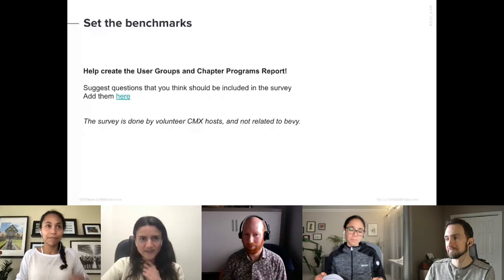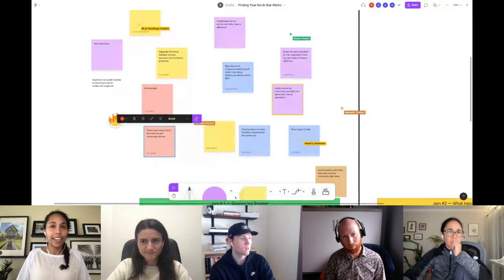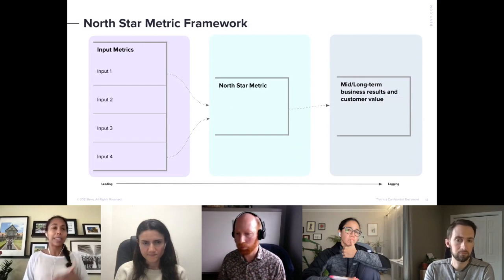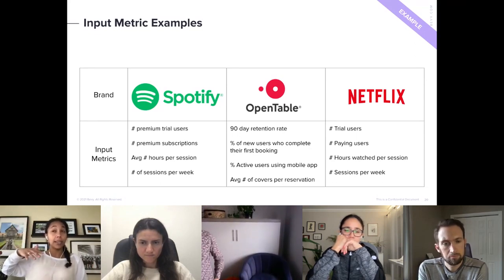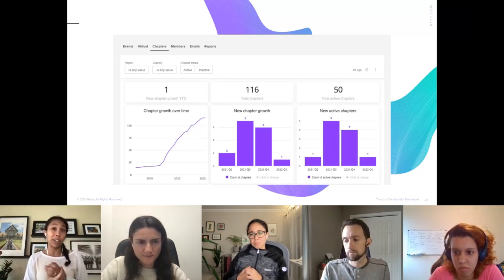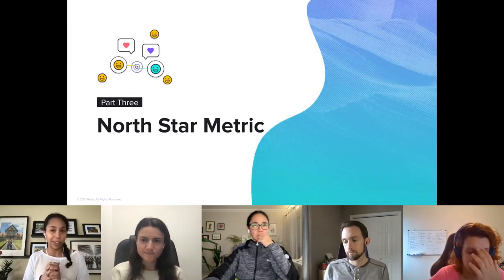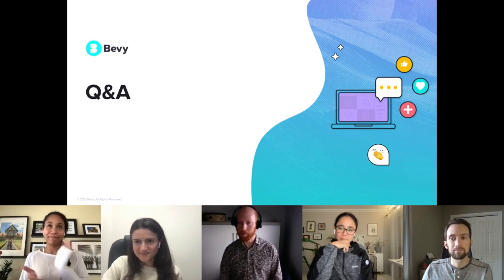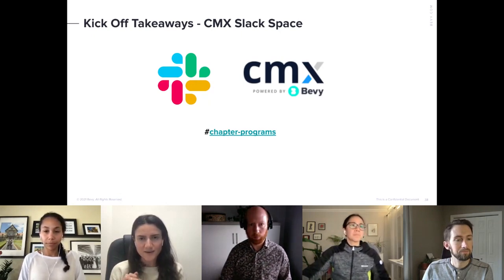Finding Your North Star Metric – CMX Connect User Groups (March 16, 2022)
Hosted by CMX Connect Chapter & UG programs chapter on March 16, 2022.

Have you ever felt that as a community manager, you measure everything but have yet to illustrate the value of community clearly? Are you seeking to develop a dashboard for measuring and monitoring community health but don't know where to start?

In this interactive workshop, Ashely Collins, a Product Manager at Bevy will introduce the North Star Framework as a methodology for identifying your community's north star metrics and supporting input metrics. We'll explore how a tailored measurement strategy can help you demonstrate the impact community has had on your business.